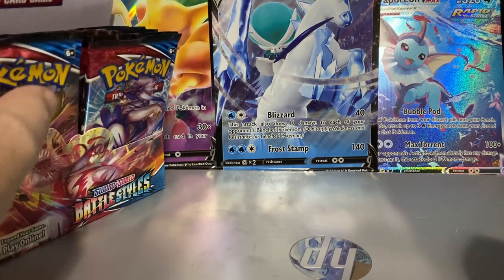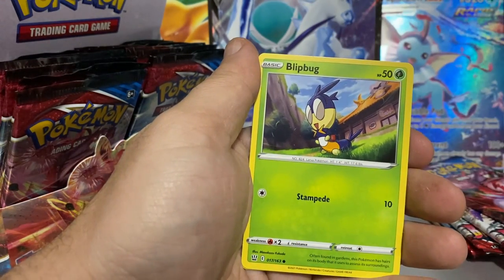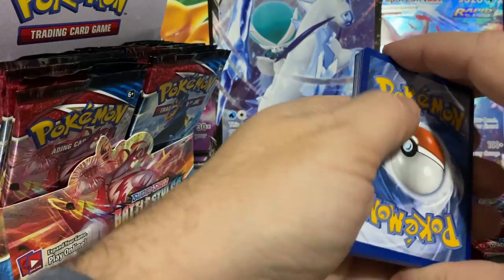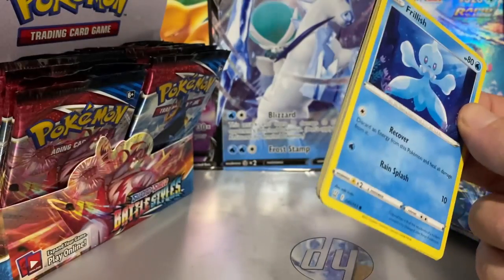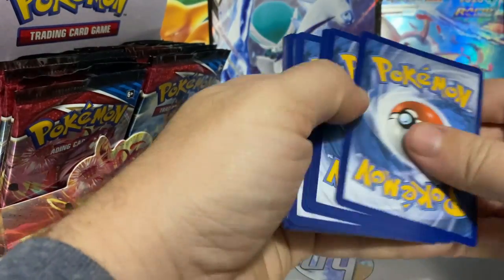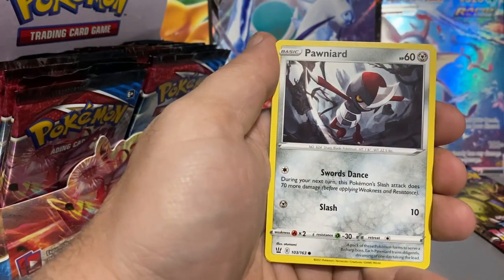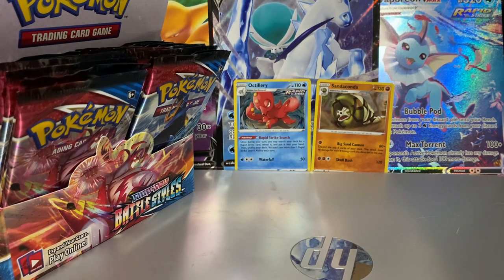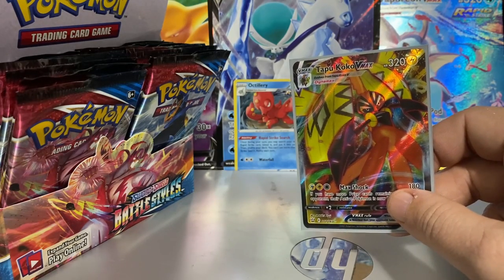Pokémon TCG Battle Styles Booster Box 3 Pt 2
We are continuing on with our opening of our Battle Styles Booster Box to get some fire pulls and complete the set